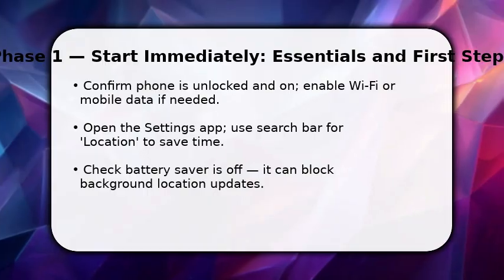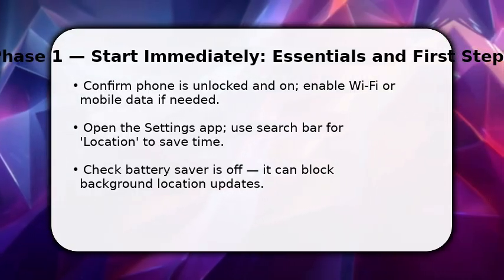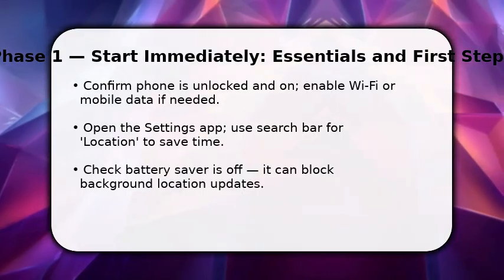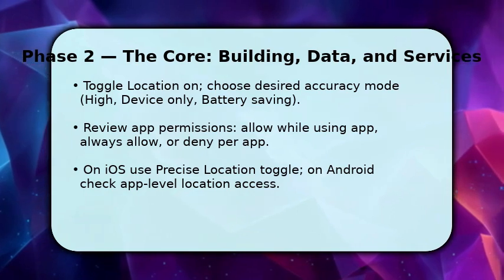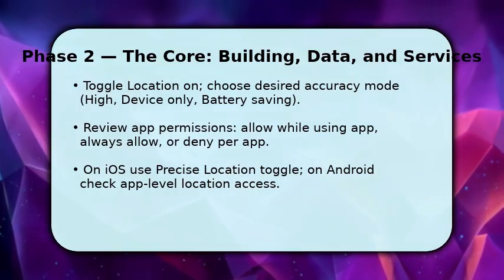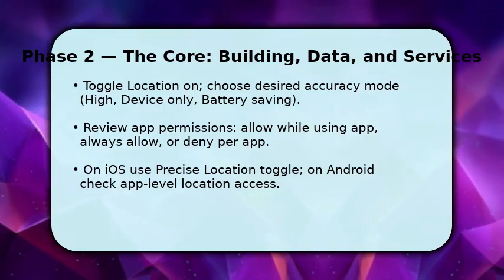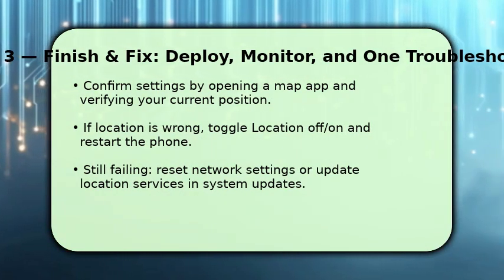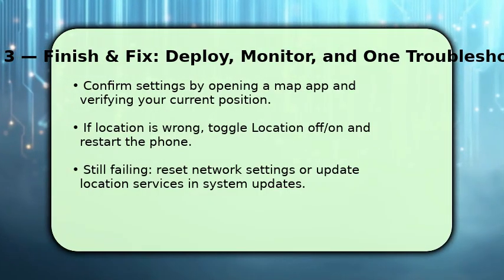How to Change Location in Phone Settings - Step by Step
How to Change Location in Phone Settings - Step by Step | 🔒 Surfshark VPN Deal — Stay private and secure. $1.99/mo + 3 Months Free ▸

Learn the simple steps to change your device' extranational location settings directly from within your phone. This video guide walks you through each stage, ensuring a hassle-free experience whether for privacy reasons or just curiosity.

change mobile location, device location setting, mobile geolocation change, phone GPS off/on toggle, location services settings on phone,